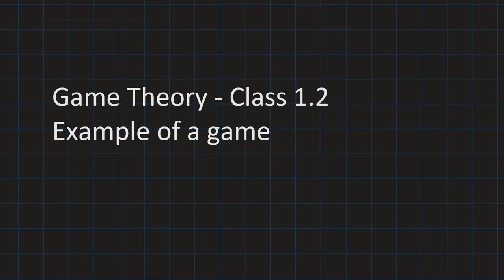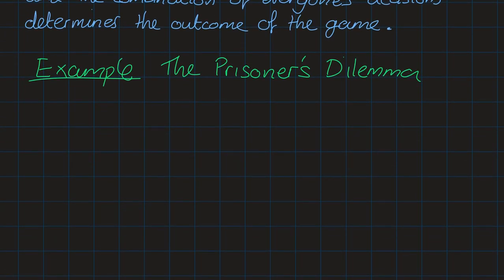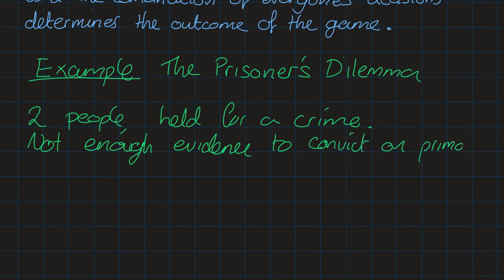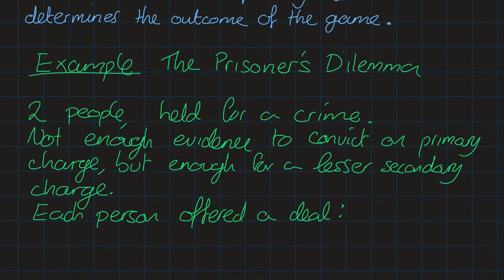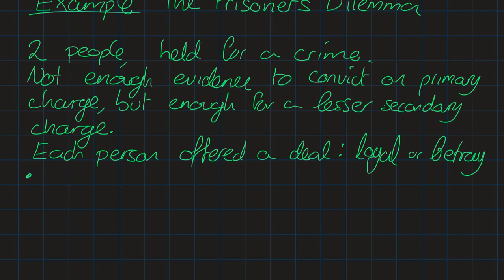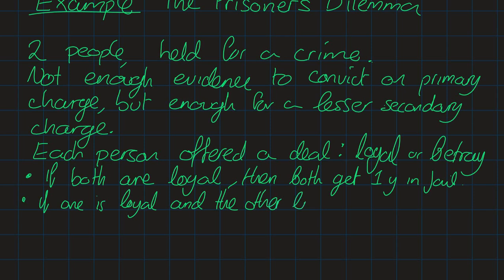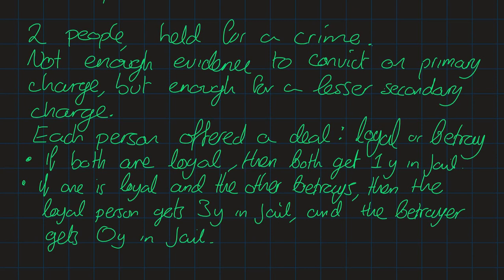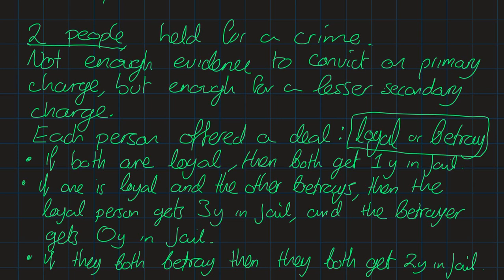Game Theory 1.2 - Example of Games 1